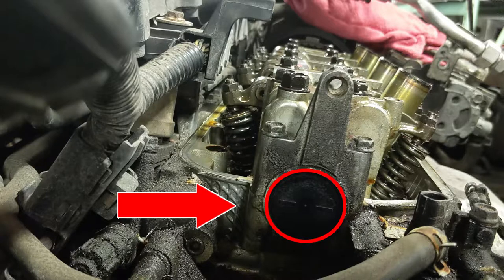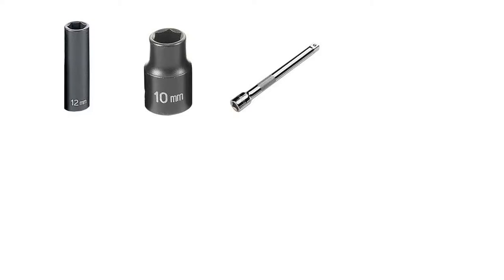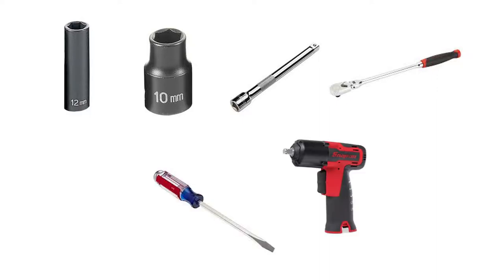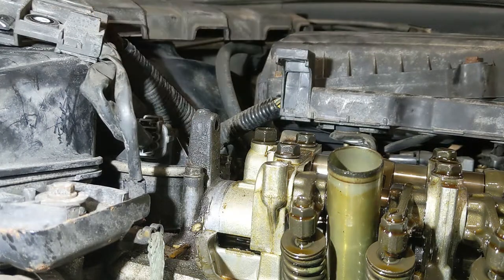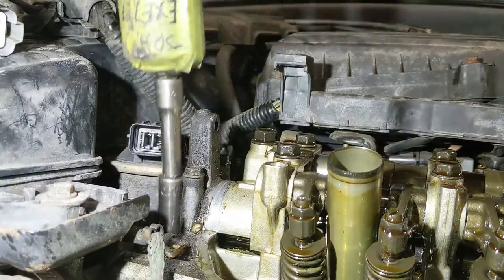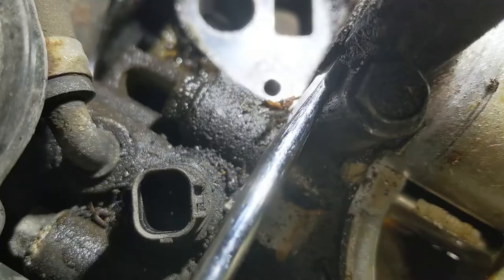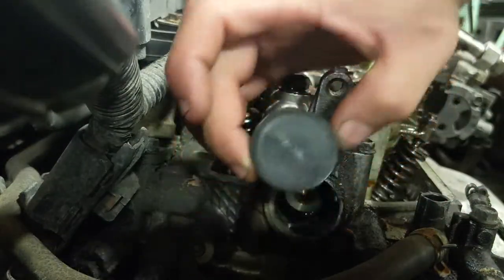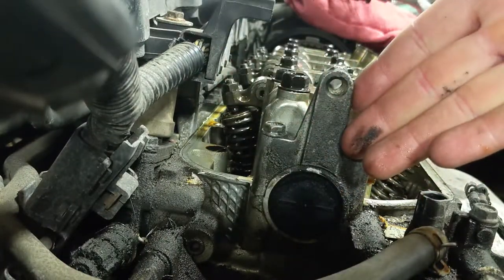QUICKLY AND EASILY REPLACE A CAMSHAFT SEAL ON A HONDA CIVIC D SERIES ENGINE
Today I show you how to quickly replace the cam shaft end cap on a Honda Civic d17a2 engine.